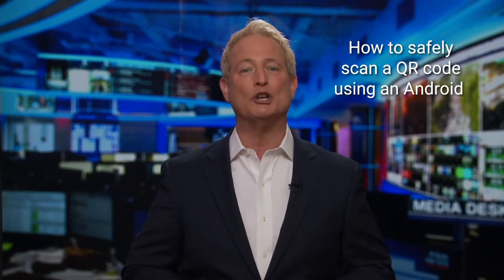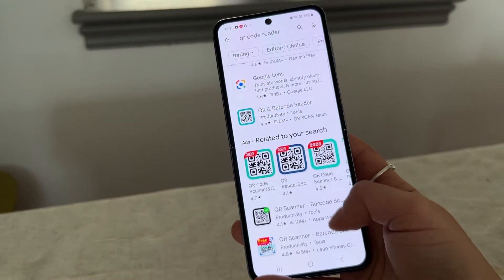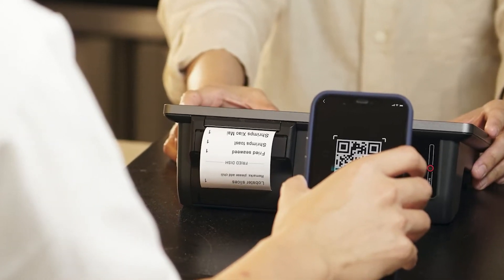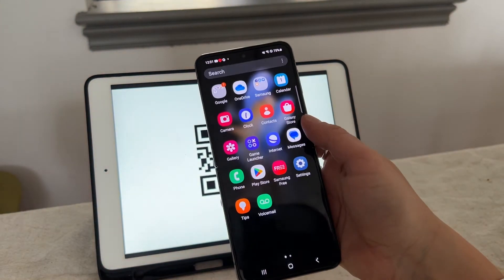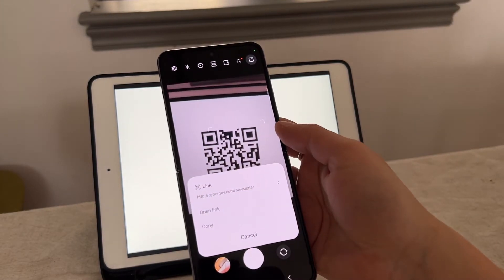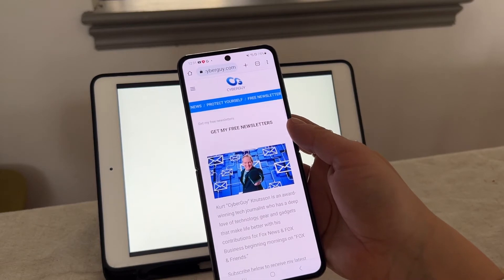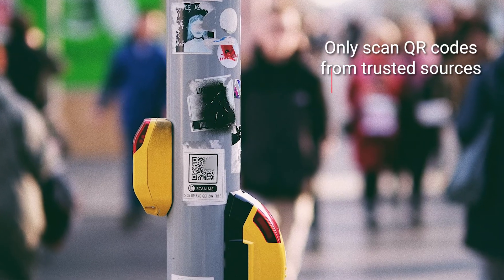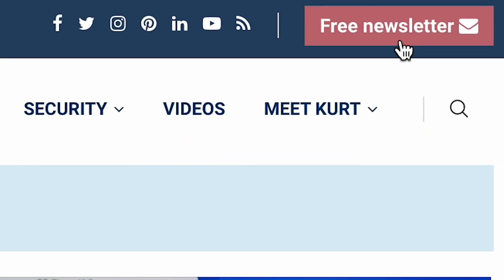How to safely scan a QR code using your Android | Kurt the CyberGuy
Protect yourself from QR code scams and be careful before you decide to scan any code with your Android that you see as it could lead to malware.

Get my free tech newsletter:
CyberGuy.com/Newsletter